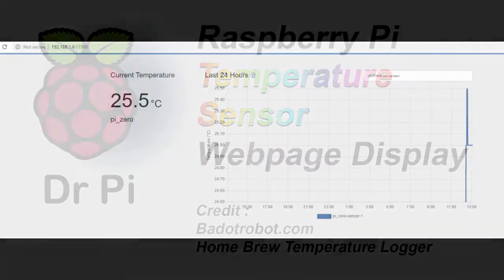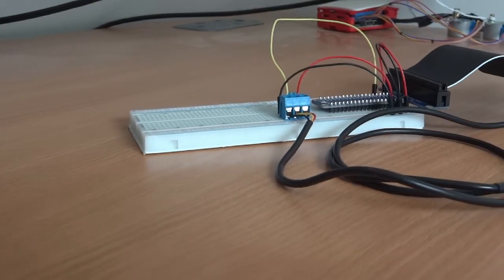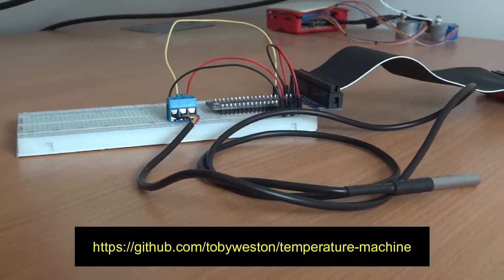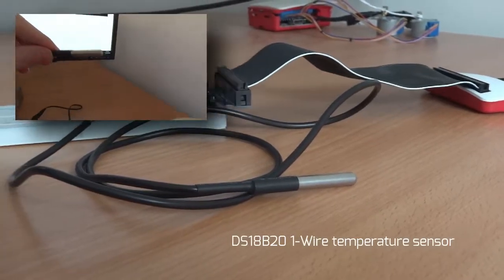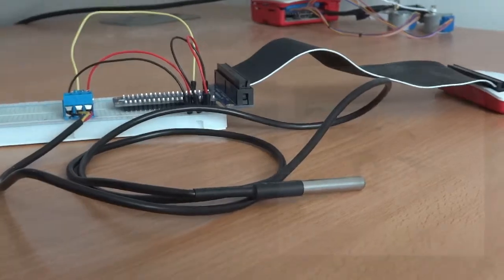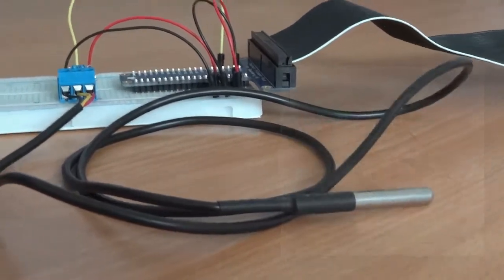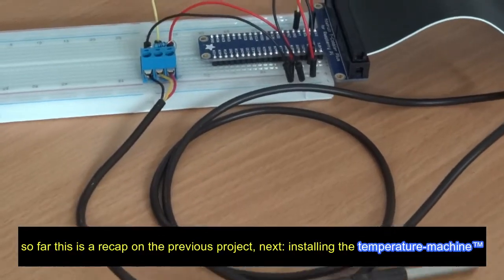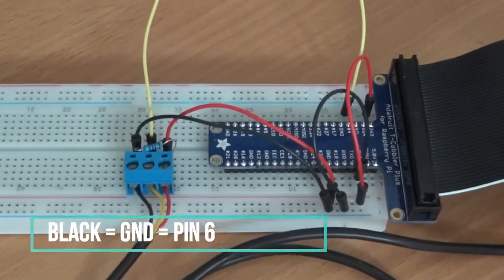Raspberry Pi - Temperature Sensor Web Page Display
GPIO on Raspberry Pi Zero with DS18B20 Sensor to collect temperature data and display on a webpage.